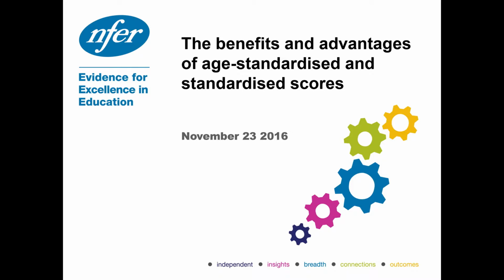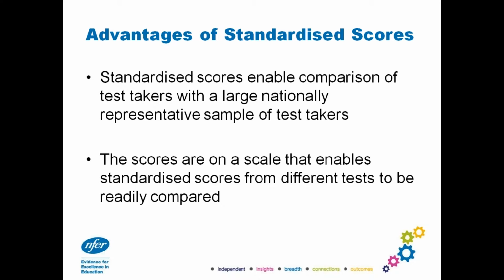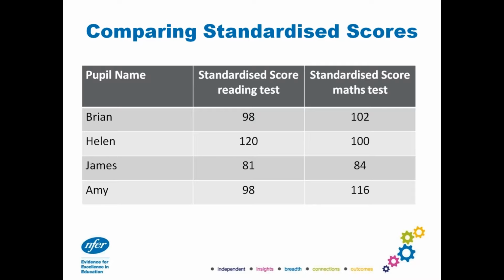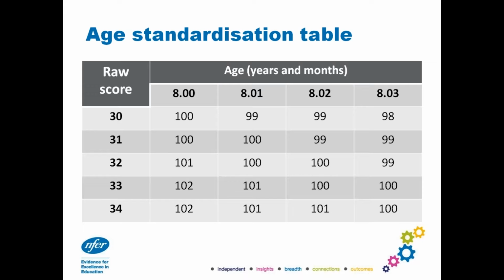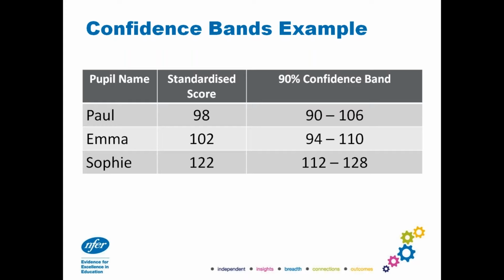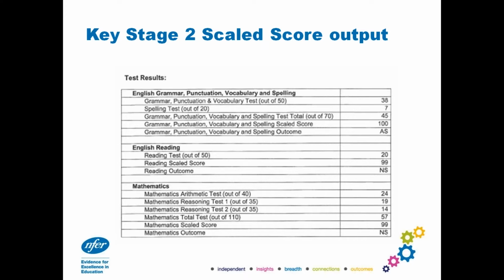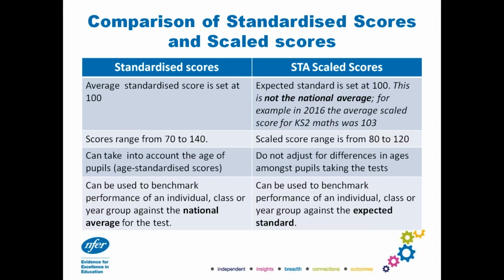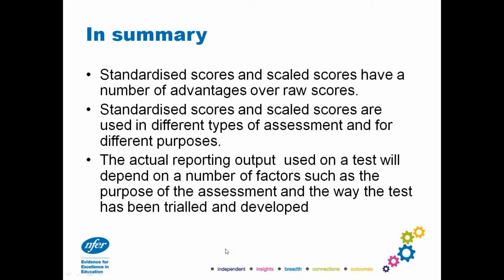The benefits and advantages of standardised and age-standardised scores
Video of webinar originally held on Wednesday 23 November, 4pm

In this 30 minute webinar, NFER Researcher from the Centre for Assessment, Oliver Stacey, presents on the subject of standardised scores and age-standardised scores.

0:00 Introduction
0:46 Reporting Test Outcomes
2:39 Advantages of Standardised Scores
5:37 Comparing Standardised Scores
7:58 Age standardisation table
9:26 Measurement Error
11:08 90% Confidence Band
11:43 Confidence Bands Example
14:15 KS1 and KS2 Scaled Scores
14:48 Key Stage 2 Scaled Score output
15:45 Why use Scaled Scores?
16:34 Raw score to Scaled Score Example
17:38 Standardised Scores and Scaled Scores - Similarities
18:26 Comparison of Standardised Scores and Scaled scores
20:08 Selection the most appropriate scoring output
20:37 Which score to report?